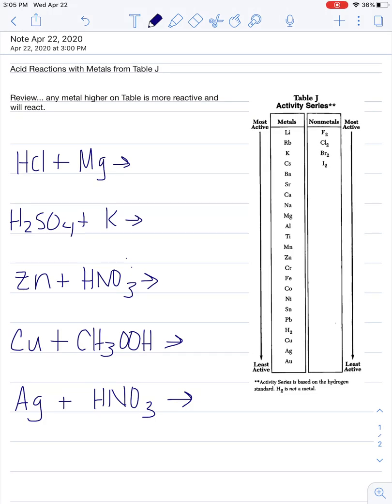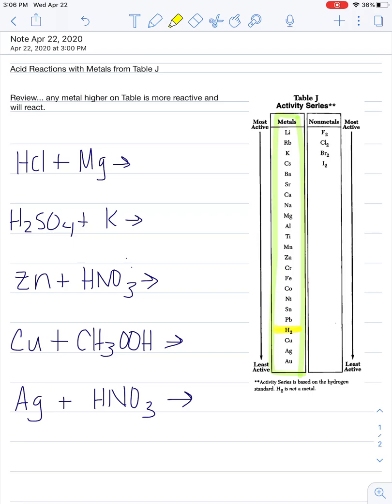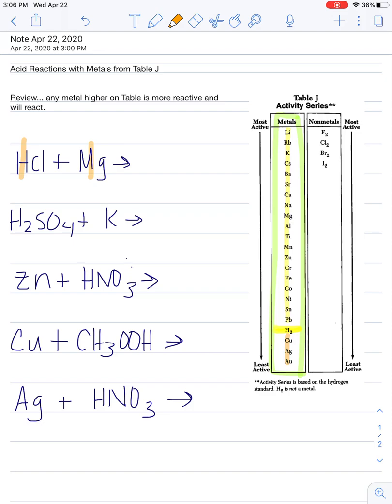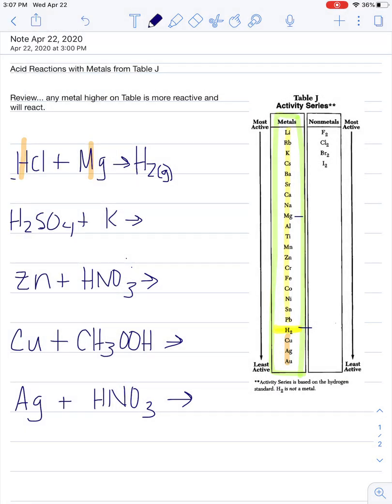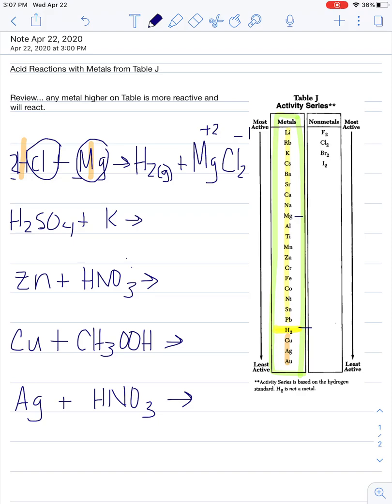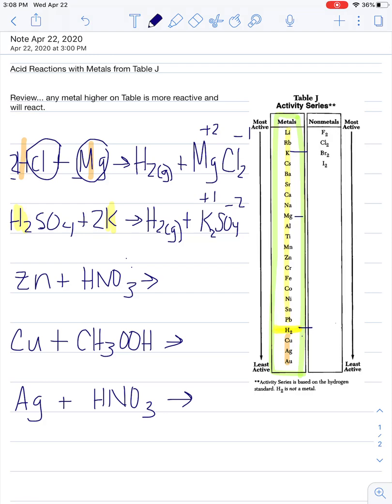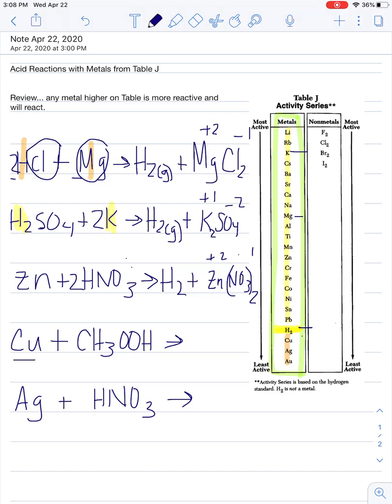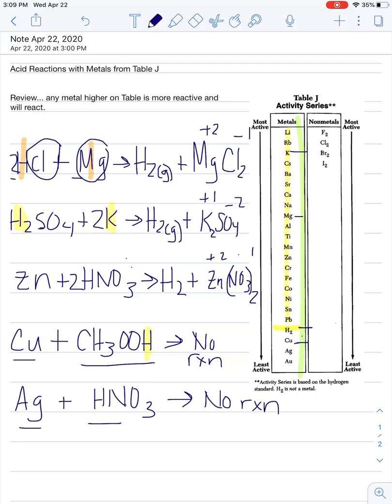Acids Reactions Table J